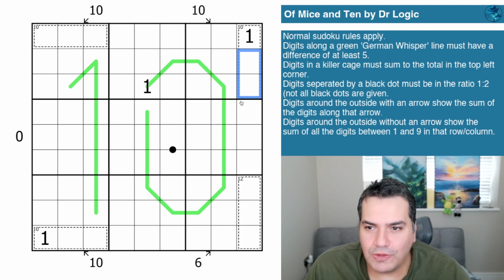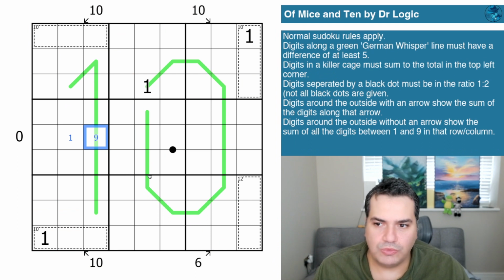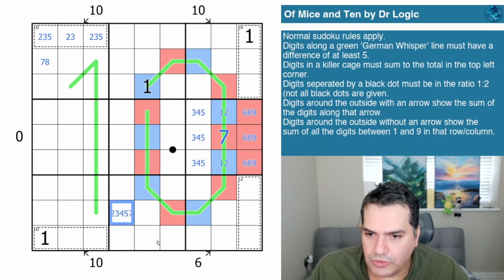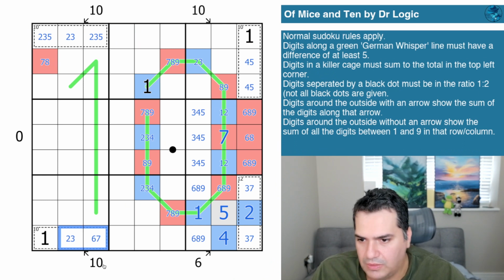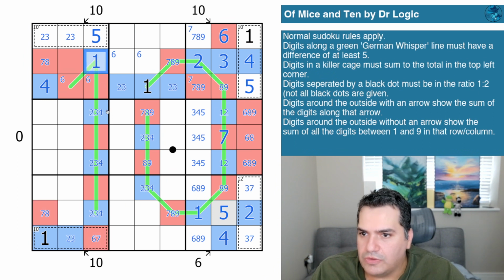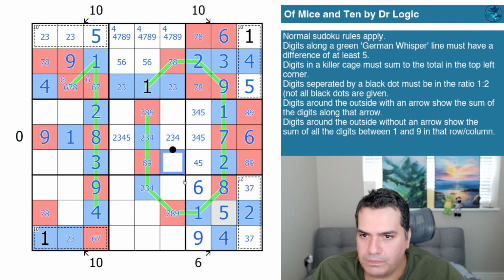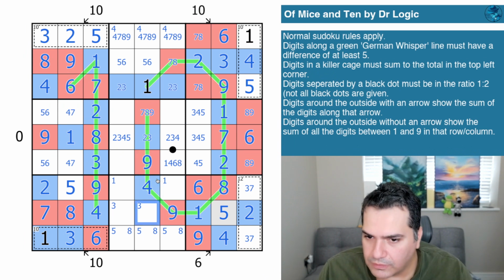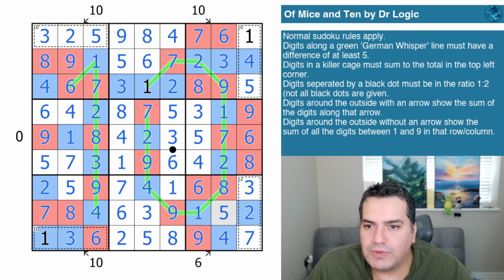Of Mice and Ten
Today's Puzzle:

Dr. Logic shows us how he can cram the number 10 in nearly every clue and corner in Of Mice and Ten, a word play on the beautiful novel, Of Mice and Men from John Steinbeck

Rules:

Digits along a green 'German Whisper' line must have a difference of at least 5.
Digits in a killer cage must sum to the total in the top left corner.
Digits seperated by a black dot must be in the ratio 1:2 (not all black dots are given.
Digits around the outside with an arrow show the sum of the digits along that arrow.
Digits around the outside without an arrow show the sum of all the digits between 1 and 9 in that row/column.